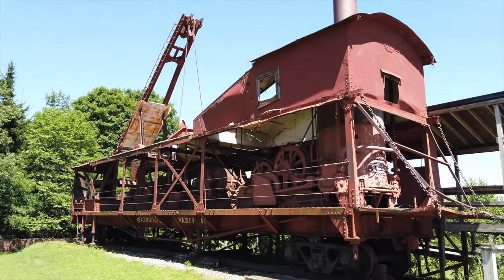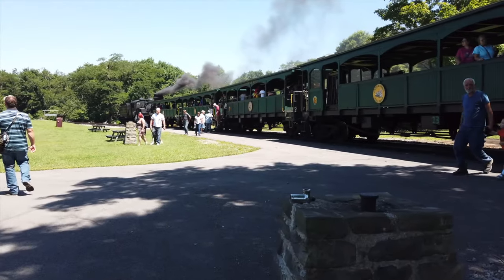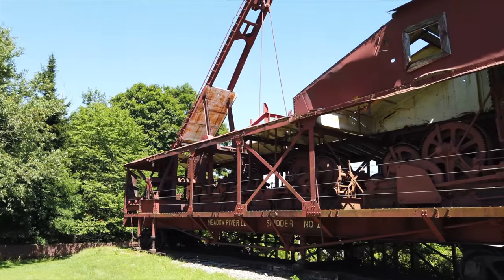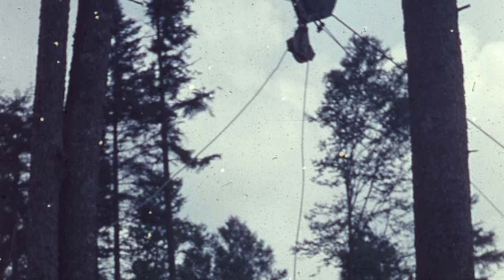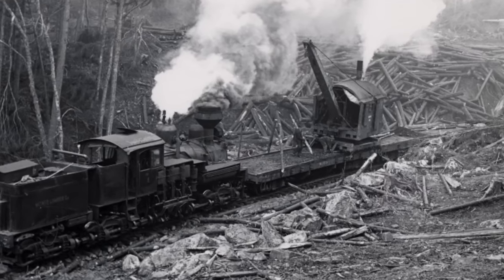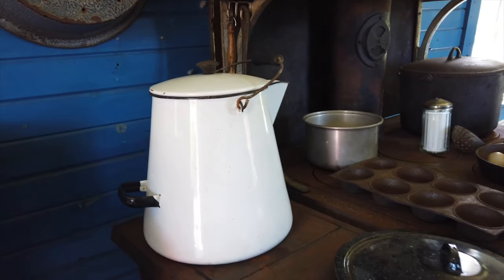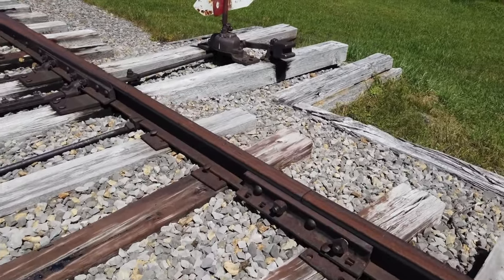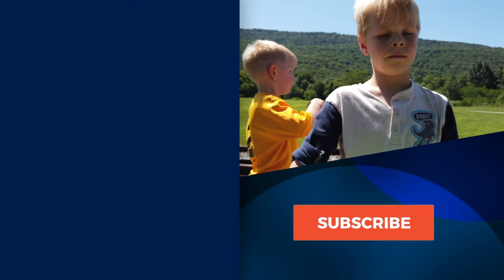🤔🚂 Is it a steam engine? It runs on train tracks and has a steam boiler...What is it? 😄😍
We found a mighty machine but don't know what it is! It has a train body, a steam engine and runs on tracks. What is it?

Today we went to Whittaker Station at Cass Scenic Railroad in Cass West Virginia. We rode the Shay Number 4 up to the station and found an awesome logging machine from 1939. It's from the Meadow Lumber company and it's a steam skidder!

From the info at Cass: "In 1939 Meadow River tried an industry first when it introduced tree length logging. Two skidders were rebuilt to handle the timber. Built in the company's shops this skidder received machinery taken from an older factory built Lidgerwood skidder. It was mounted on a 55 foot railroad car with a 1/2" steel bottom built by the company. a 96 foot long tower was mounted on the front end of the car.

The set-up site for this rail skidder would have a log storage yard for 1/2 million feet of logs and give the 1 7/8 inch skyline enough of a vertical climb to keep it at least 50 feet above the ground. The skidder was designed to operate in a complete circle, reaching out a distance of about 3,000 feet. A good timber cut could yield as much as 2 1/2 million board feet logged into one set-up, usually 8 to 10 months of operation. The skyline would sag considerably when loaded, and for best operation  most of the load would be carried by the cable rather than dragging on the ground. This skidder operated until 1966, and is one of only two left in the United States. The Meadow River Lumber Company ceased operations in 1970.

Special Thanks to:
Credits
West Virginia & Regional History Center
Cass Scenic Railroad
Mountain Railroad

ABOUT THE FUN ENGINEERS

Hey kids & parents! Welcome to The Fun Engineers family with Eric (7) Cody (4), Dr Dad and Super Mom! Spend some time with Cody and Eric and discover something fun and new in every episode! We created The Fun Engineers as we believe all kids can learn to be tomorrow's thinkers & entrepreneurs through creative play and fun problem solving experiments.

 Our topics include epic adventures, toy reviews, pretend play and more. All of our content is kid safe and family friendly, as we are SAFEFAM certified!

TRAINLAB MERCH!
We make track adapters and connectors for just about every toy train track out there!  Dog bones, TrackMaster and Wooden Railway and more!

MAIL CALL! Do you want to send us something that we'll open in one of our episodes?
Our Address is:
Eric & Cody at the Fun Engineers
Lewisburg, WV 24901 USA

LET’S CONNECT!